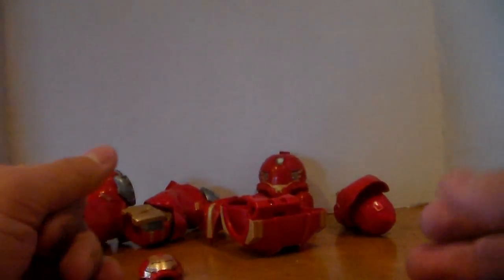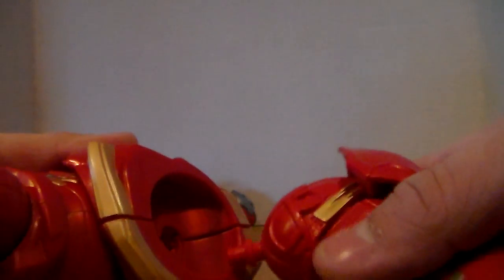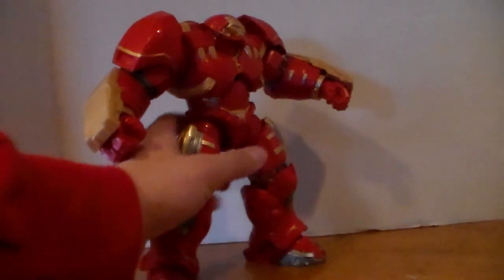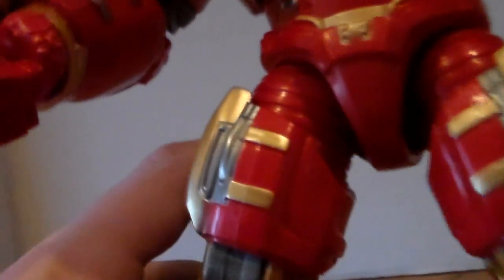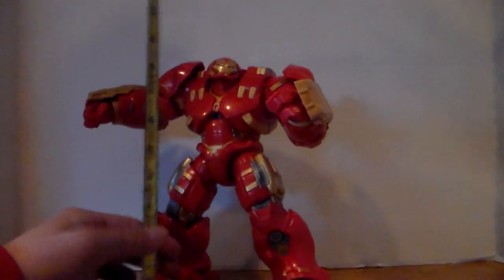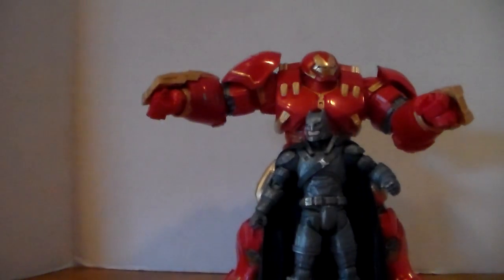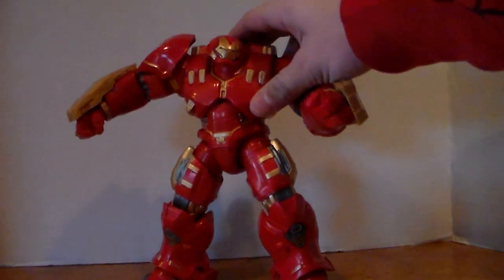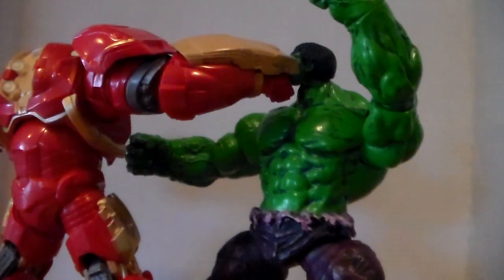marvel legends build a figure hulkbuster review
marvel legends figure review